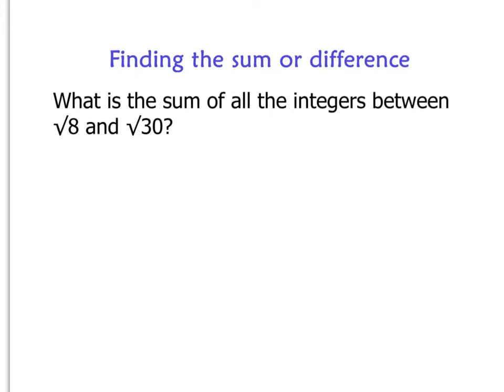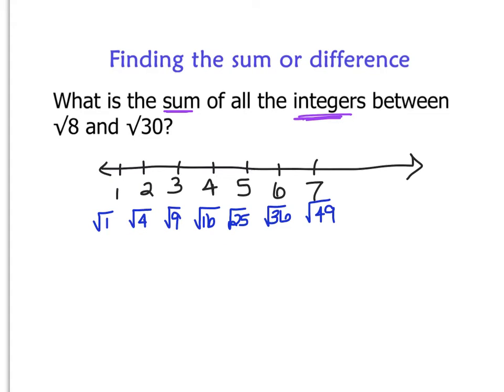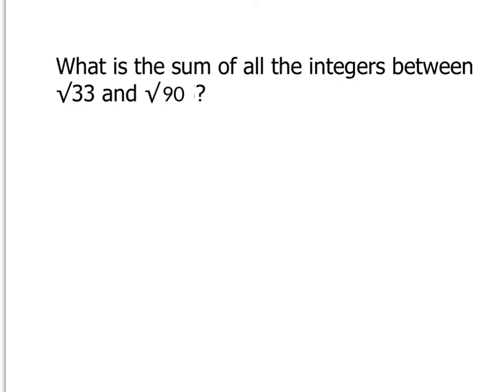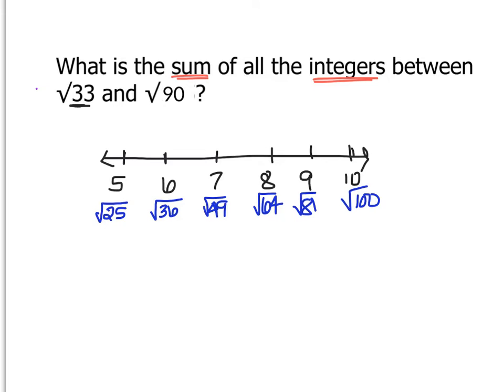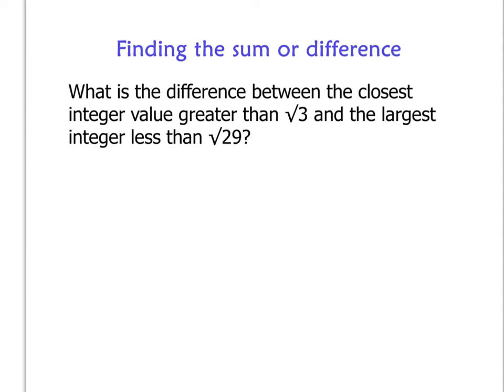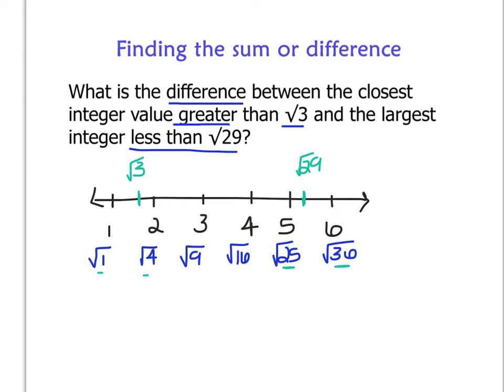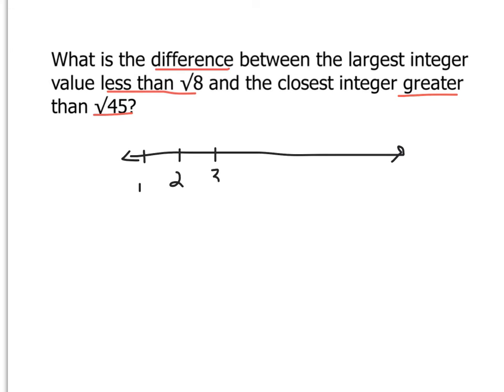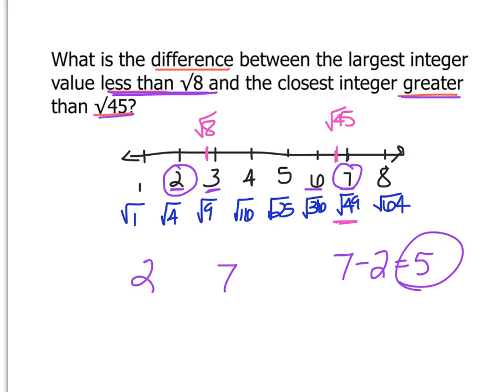Sum & Difference with Sq Roots